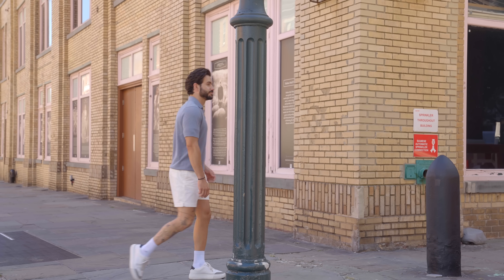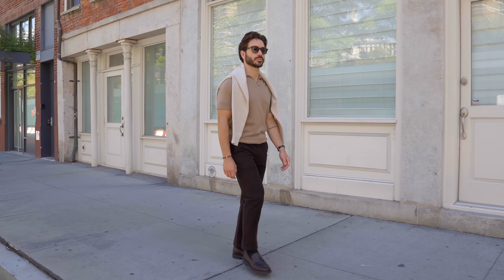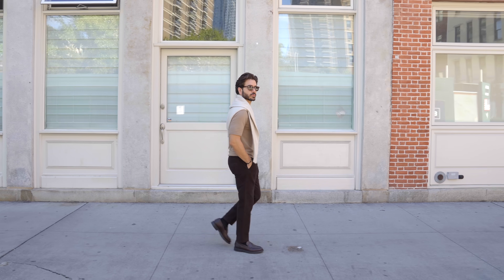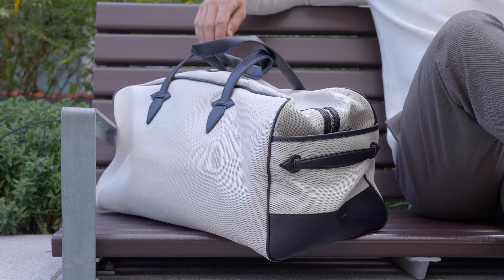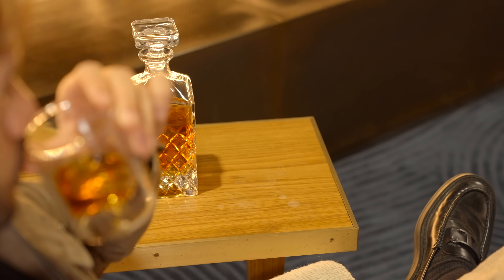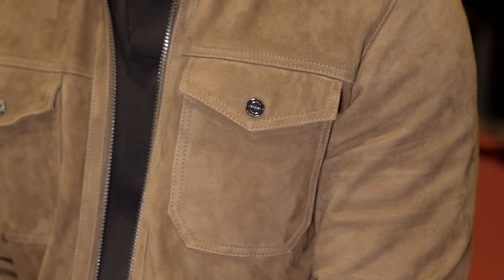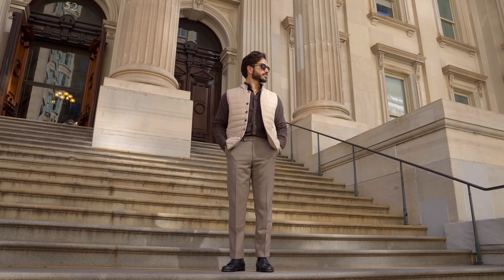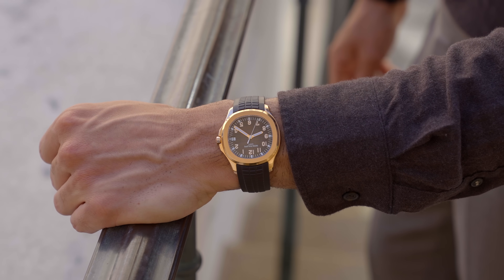How to Dress Old Money Style (Fall Lookbook 2024)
Old money is all about looking classy without being flashy — think high-quality basics, clean cuts, and neutral colors that just feel expensive. In this fall lookbook, I’ve got some seriously elevated outfits lined up that are easy to pull off but still give that effortless, luxury feel. Let me know which one’s your favorite and how you’re rocking quiet luxury this season!

SHOP WHAT I'M WEARING + ALTERNATIVES:
00:00 - Intro
OUTFIT ONE
00:18 - Earth Tone Elegance

OUTFIT TWO
01:33 - Refined Explorer

OUTFIT THREE
02:43 - Sharp Shooter

OUTFIT FOUR
04:08 - Executive Elegance

5:10 - Outro

My Favorite Amazon Finds

I’m Alex and my goal is to guide you to your best self through thousands of videos on self development, and self-image improvement. Consider this the modern man's guide to success.

Men's fashion, men's style, men's hair and hairstyle advice, grooming, fitness & health, dating advice, and overall self development.